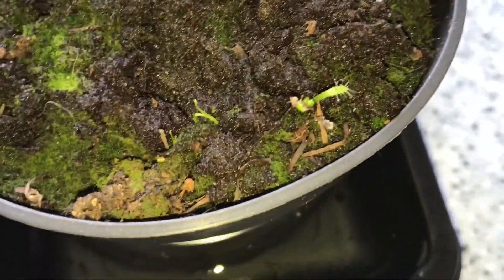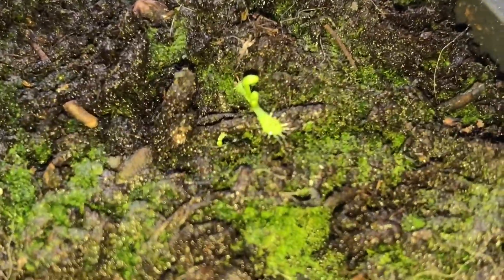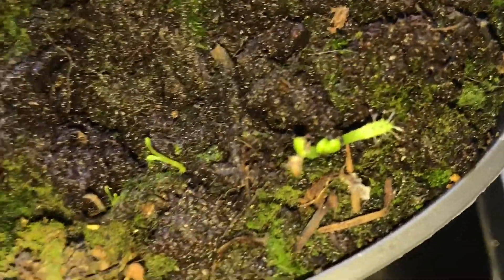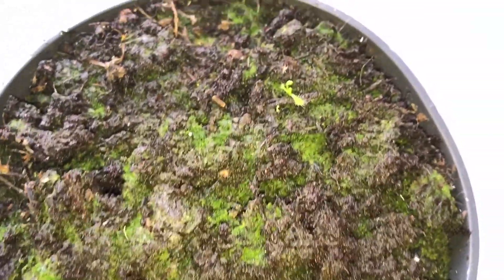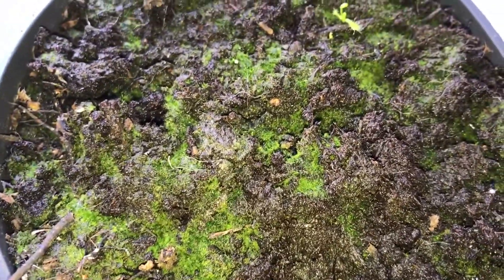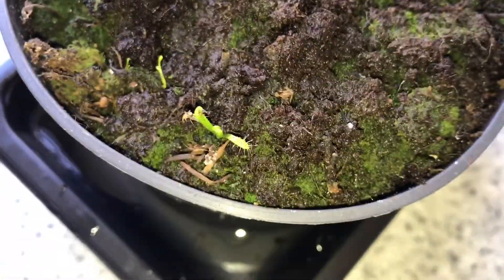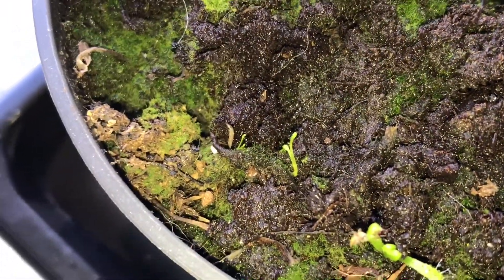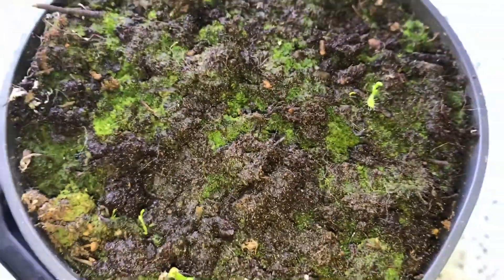Never give up. Narrow leaf sundew.